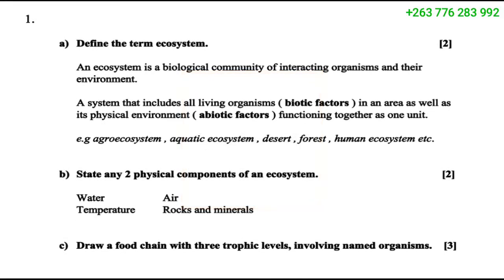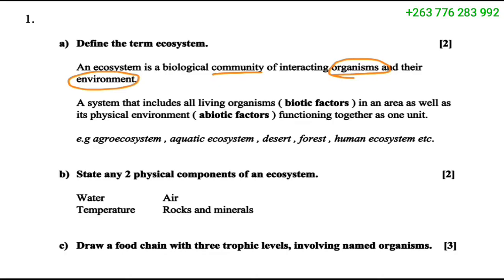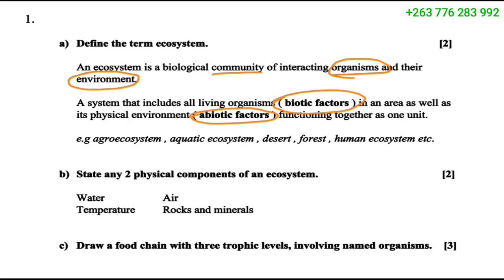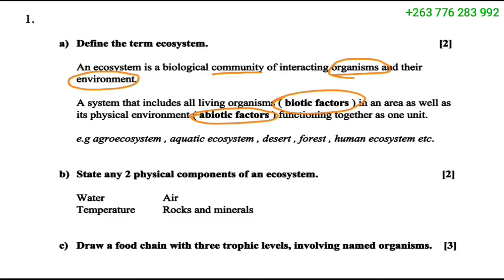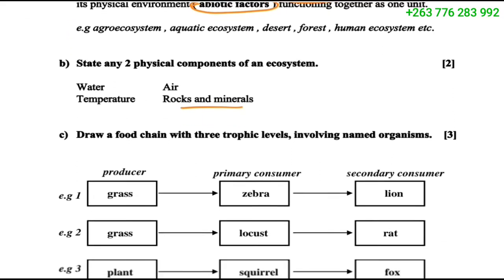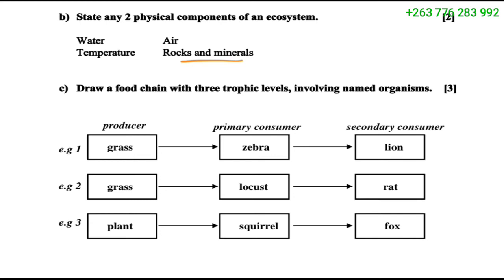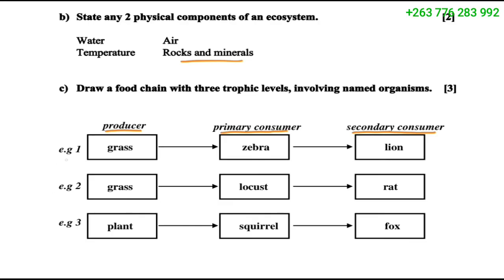Zimsec O Level Combined Science Past Paper 2 N2020 Q1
Zimsec Combined Science Revision
N2020 past paper solutions
Ecosystem Questions
Online revision during covid 19 pandemic